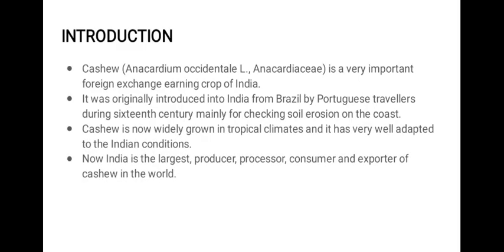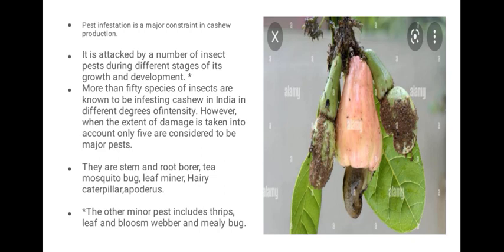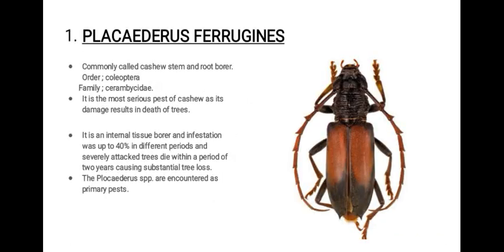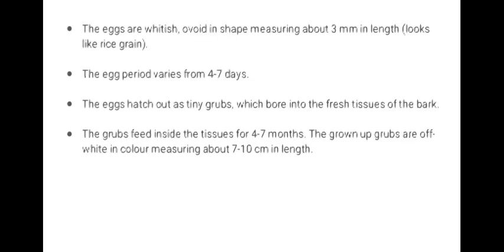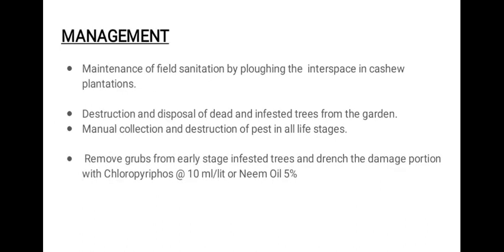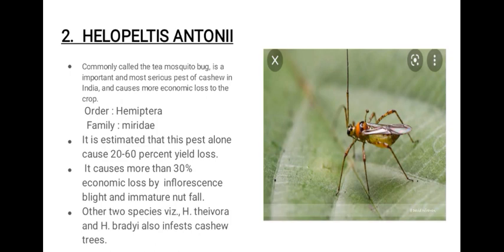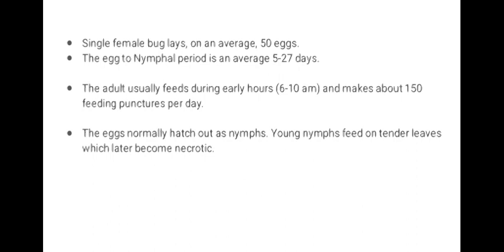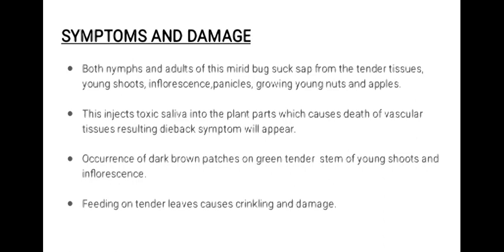June 24, 2024